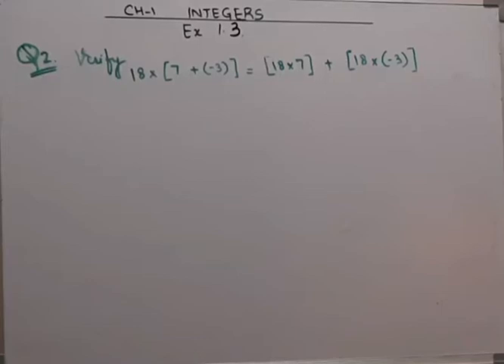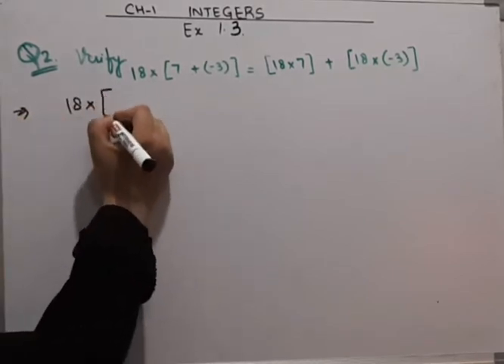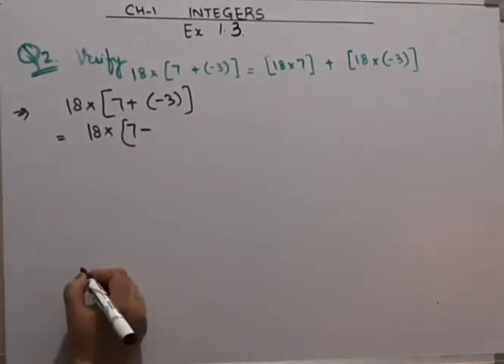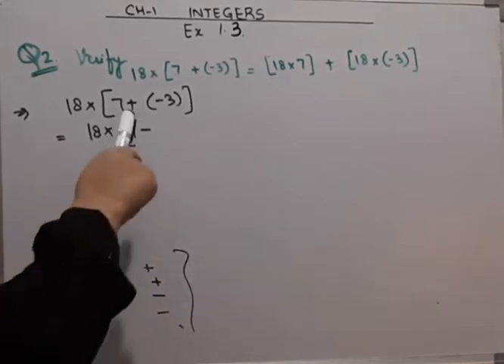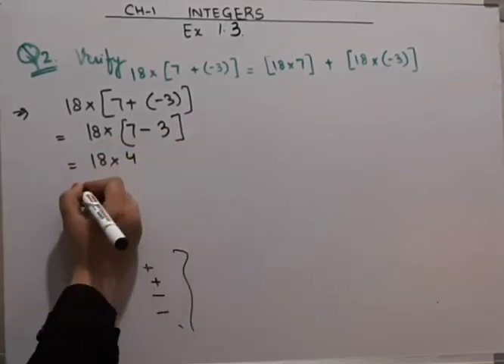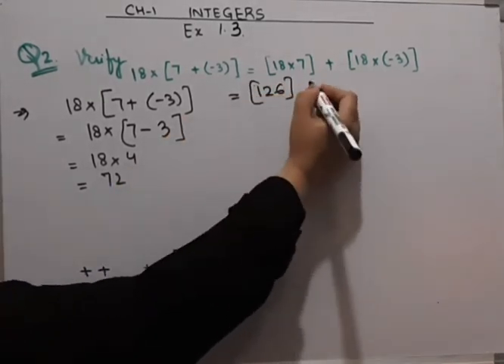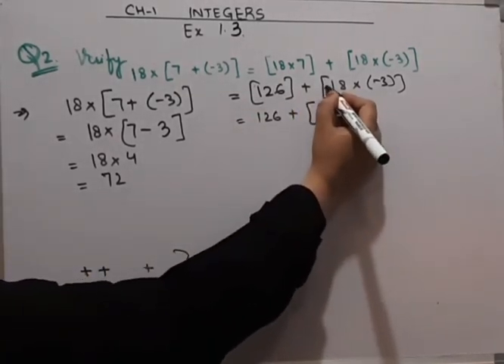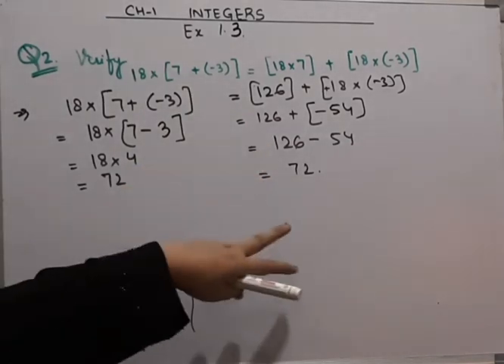NCERT I Integers I Class 7 I Chapter 1I Ex 1.3 I Q 2 I Braino solutions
NCERT I Integers I Class 7 I Chapter 1I Ex 1.3 I Q2  I Braino solutions